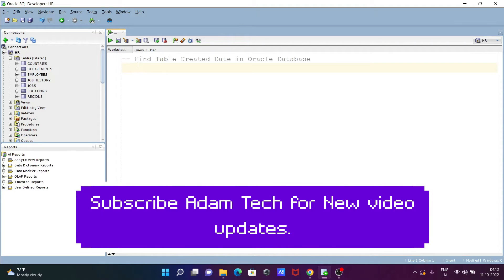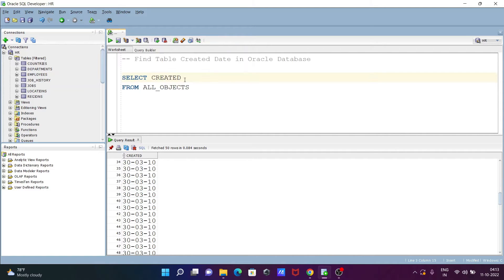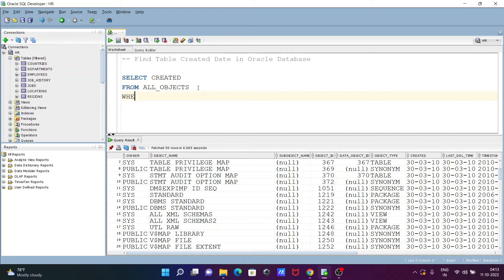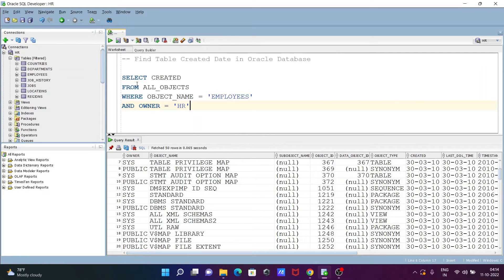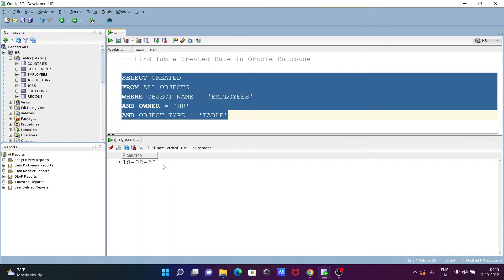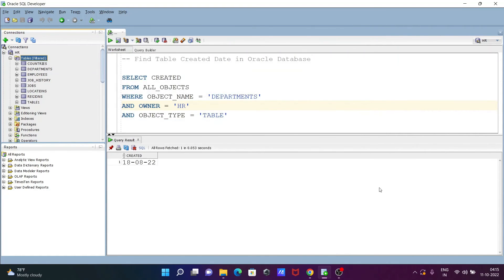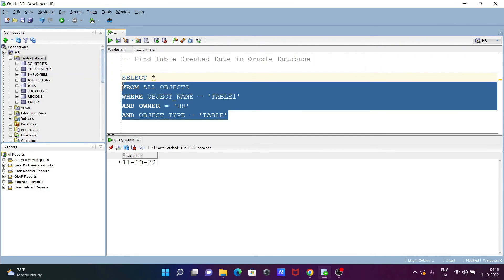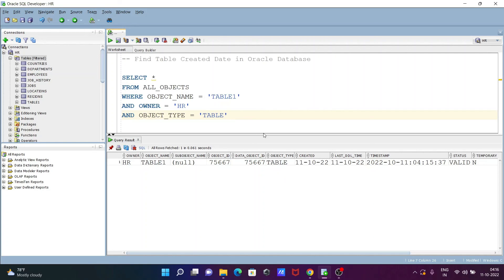How to Find Table Created Date in Oracle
find table created date oracle
How to find out when a particular table was created in Oracle
How to Check Oracle Table Creation Date
Find recently created tables in Oracle database